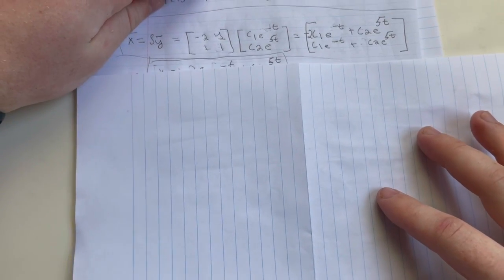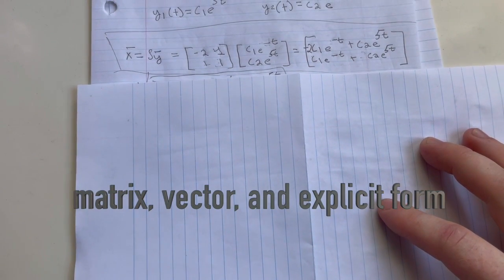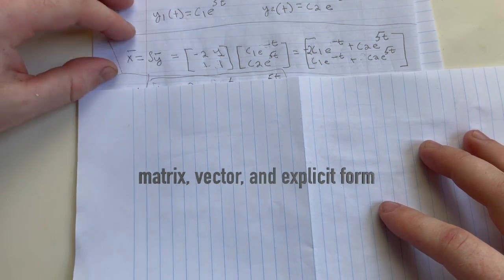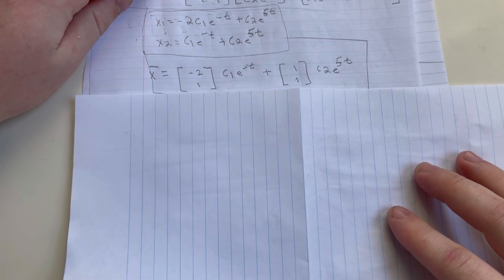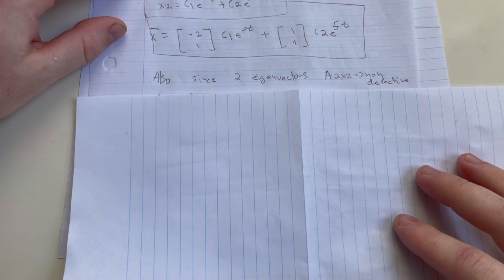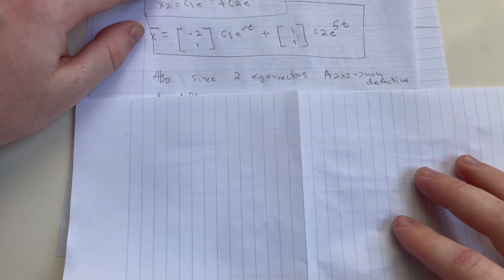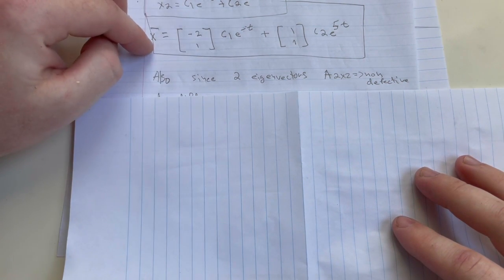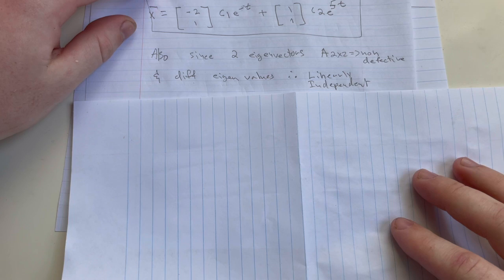POW 9: Week #10 - Problem of the Week # 7 - 9 Group # 13